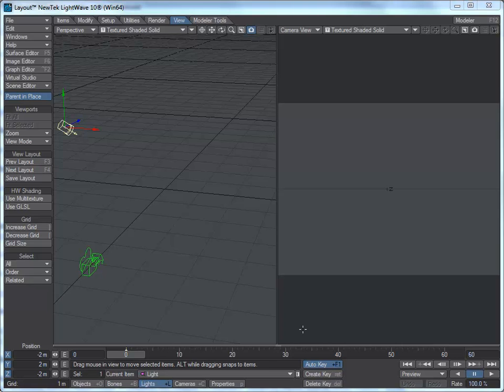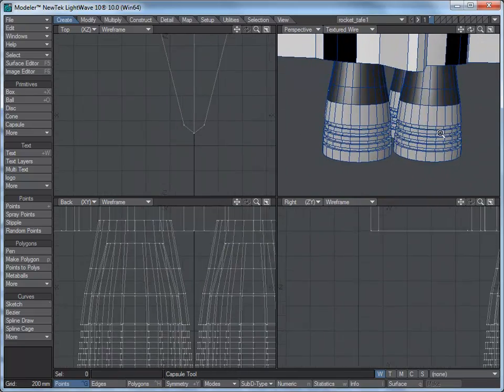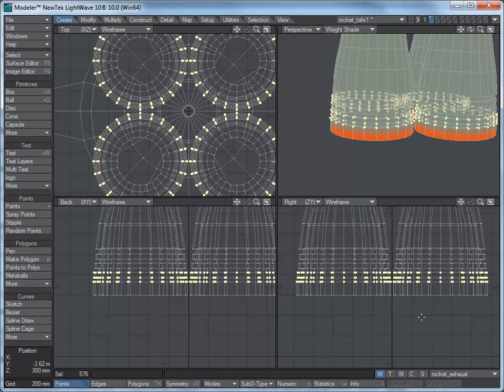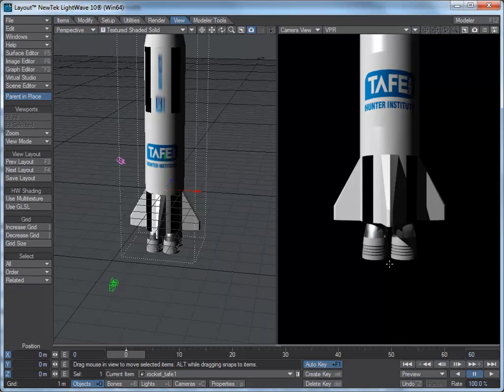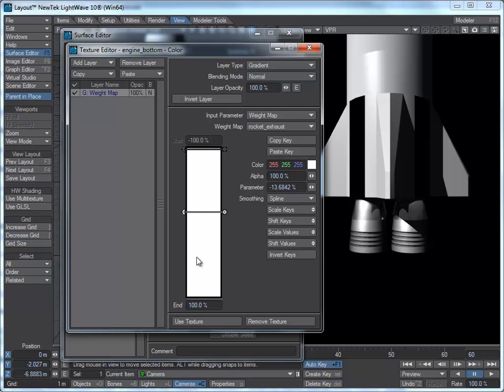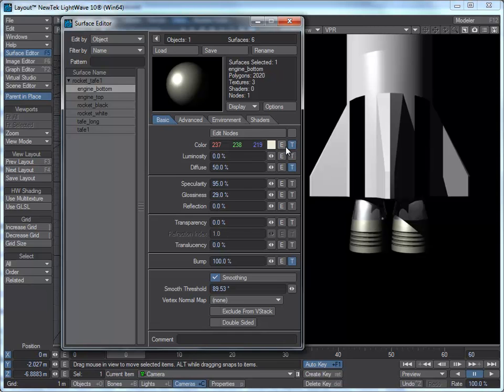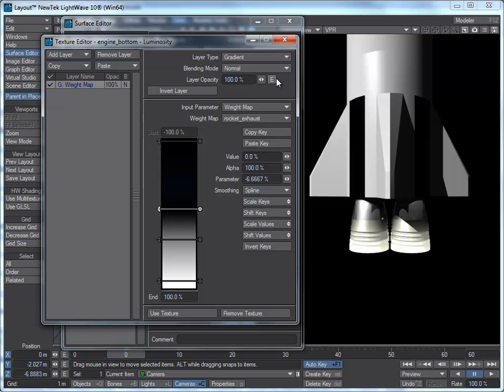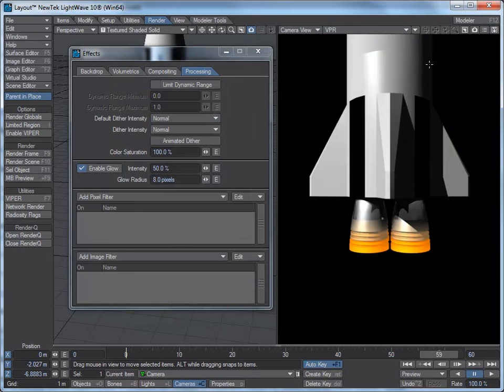1 rocket texture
Part 1 - A Basic Lightwave tutorial on surfacing and particles for a rocket exhaust